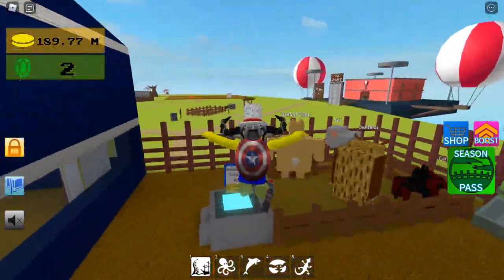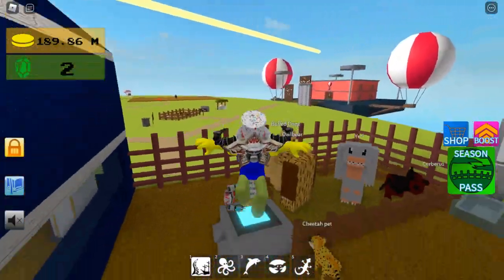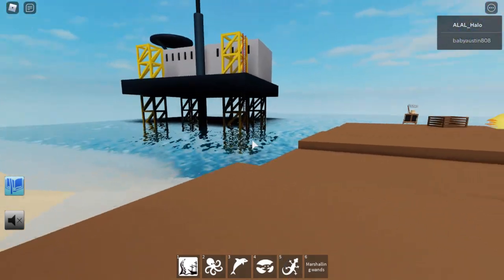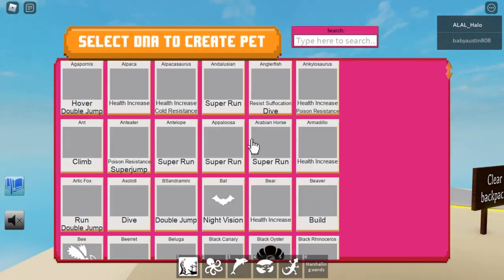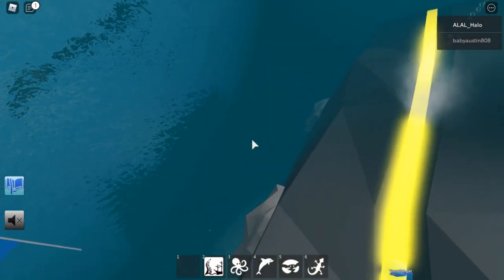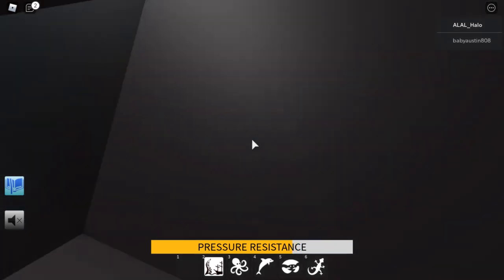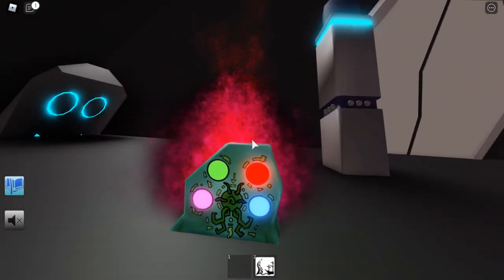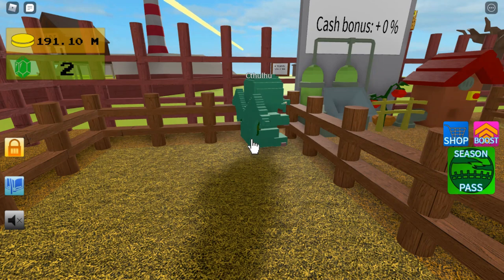How To Get The Cthulhu In Creature Tycoon